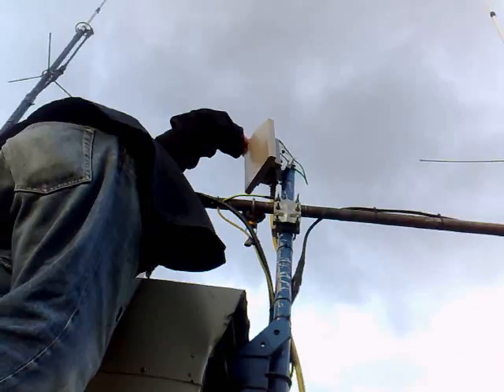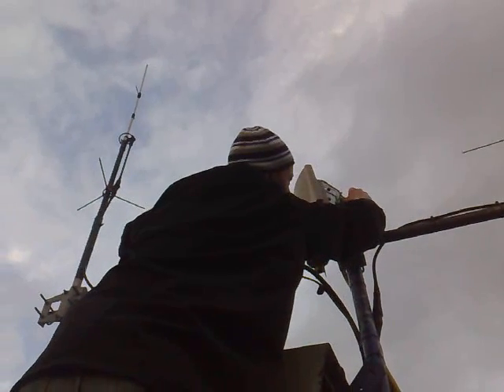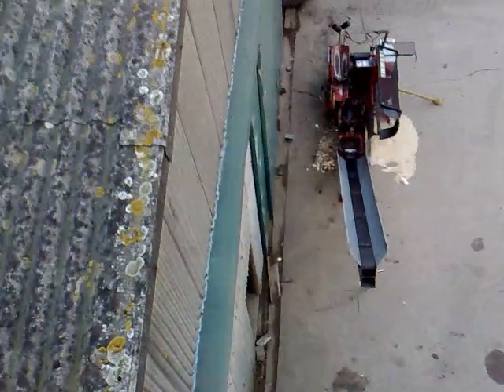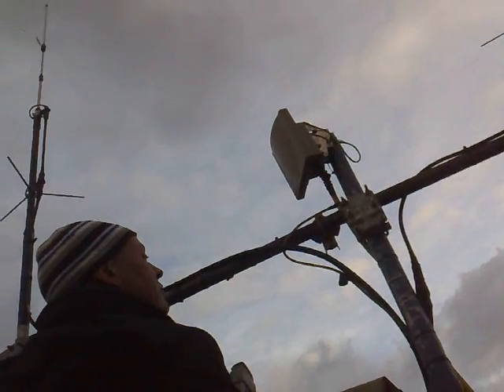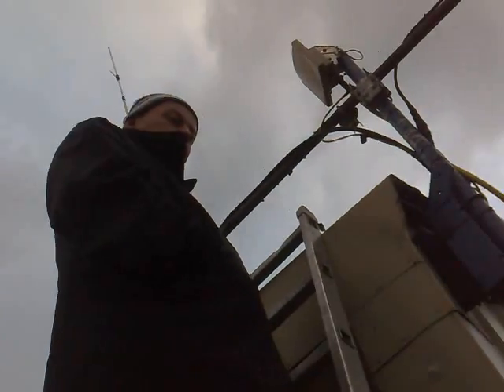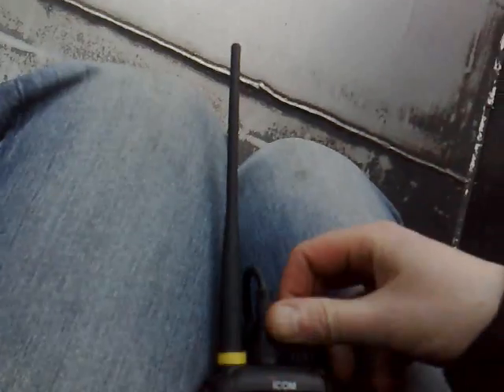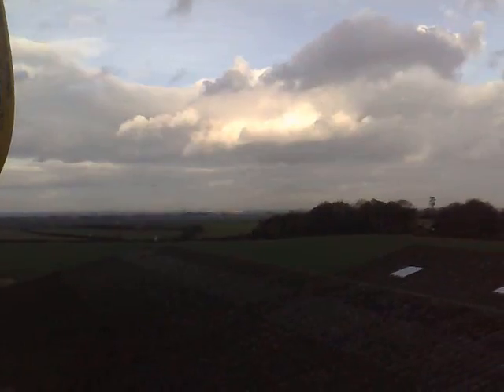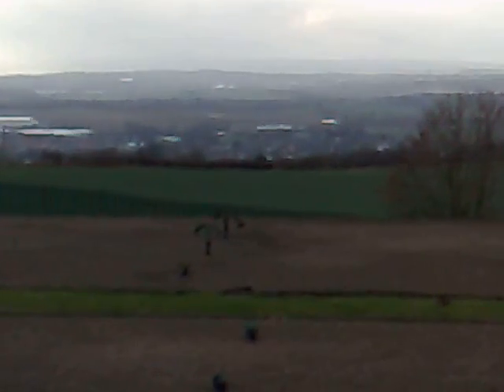Microwave Link re-alignment (farm end)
Hello. We've had terrible problems with the internet into the farm over the last couple of months. We've been dropping packets like mad. We have decided to align the microwave links a little better as we think they could have been displaced by the wind. Here's 2E0BLF and M3VYV 60ft up in a bucket panning the microwave link. We got about 97% which should be bomb proof.